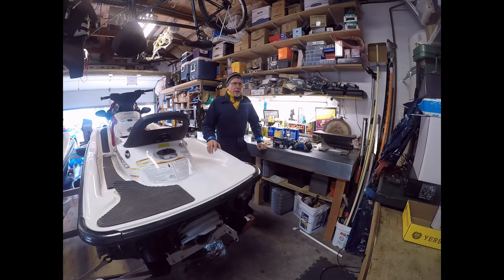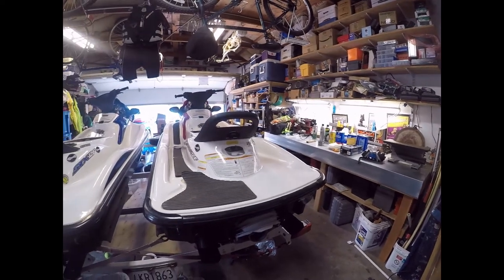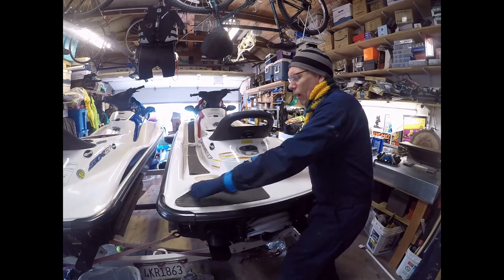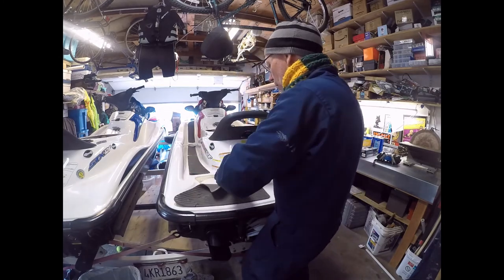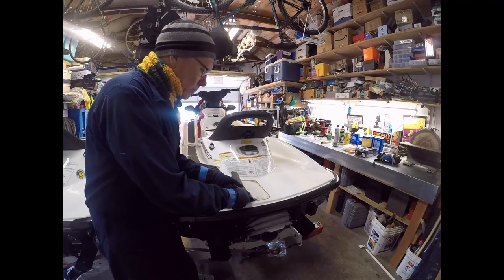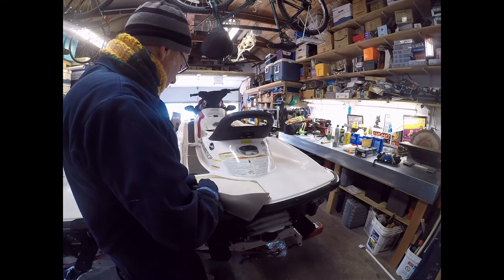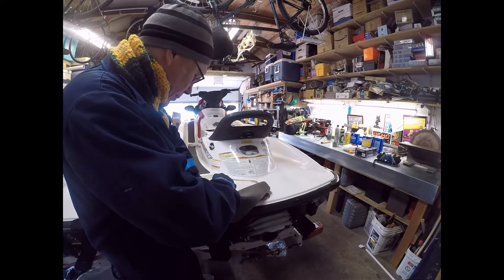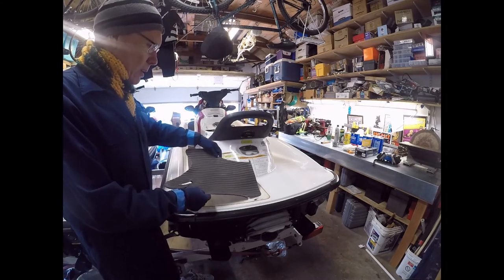Part 3 Prepping Kawasaki STX 12f Jet Ski for New Traction Mats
On Valentine's day, February 14th 2012 my wife was at work so I finished removing the old traction mats on my 2007 Kawasaki STX 12f Jet ski. I discuss the best solvents and methods to safely remove marine adhesives without damaging the gel coat using commonly available solvents.